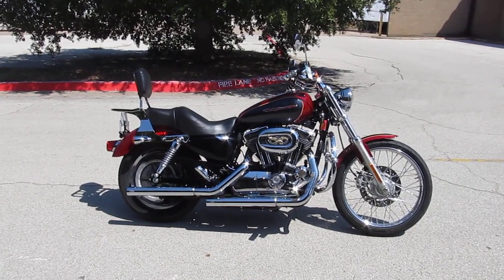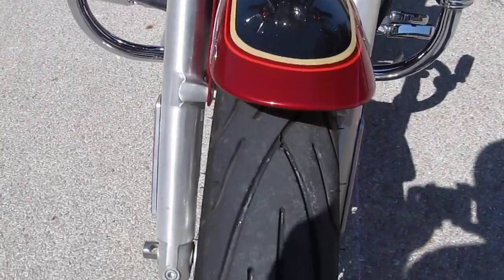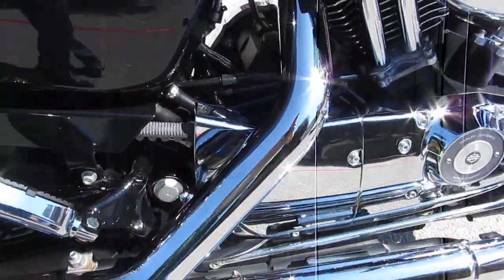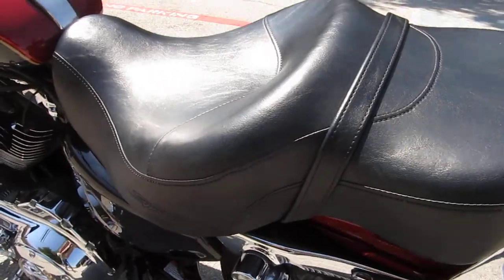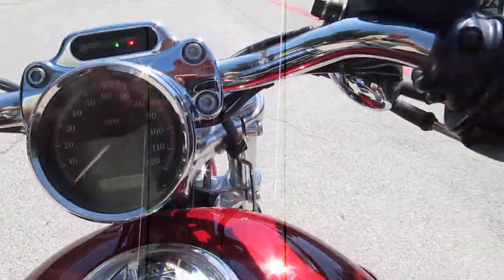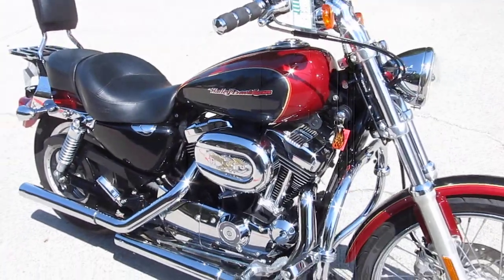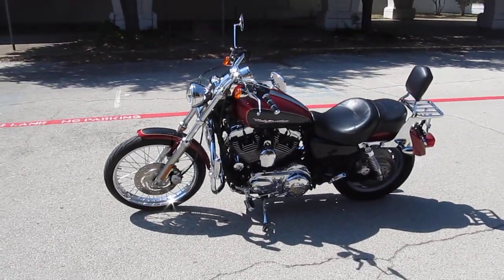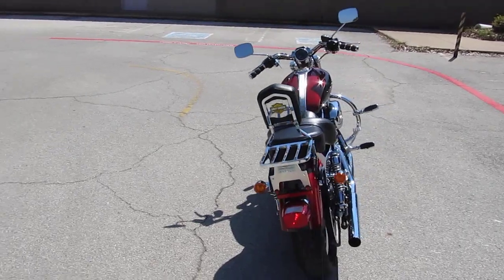2007 Harley-Davidson XL1200C Sportster For Sale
2007 Harley-Davidson XL1200C Sportster For Sale. Stock # 412128. Extended Warranty and Financing options available WAC. Since 1996, American Motorcycle Trading Company is a family owned and operated business.